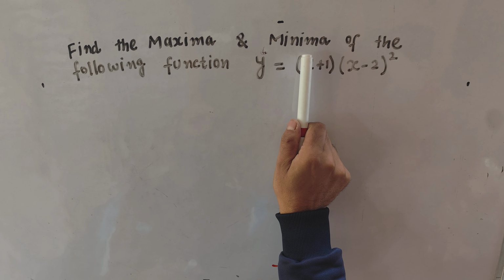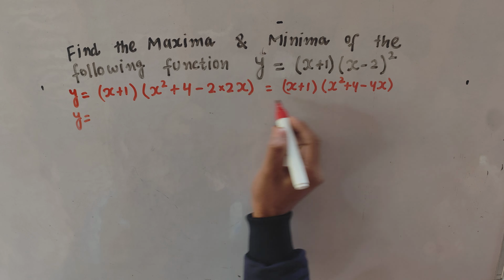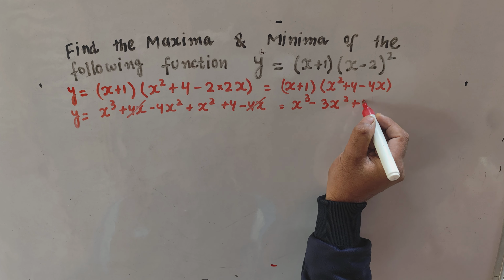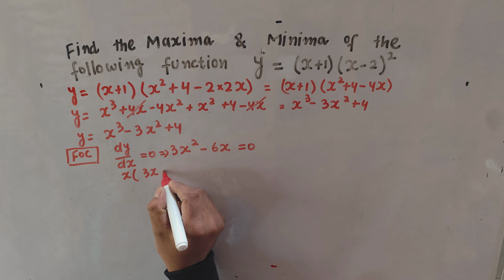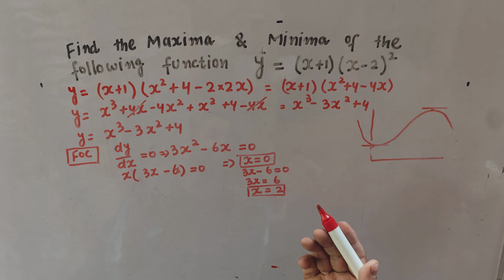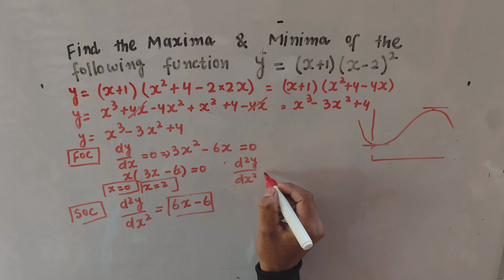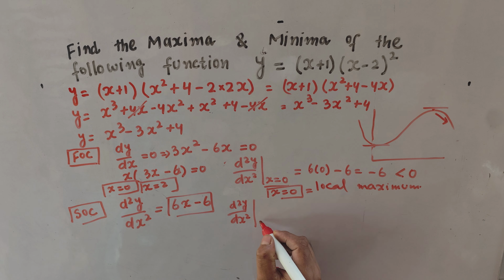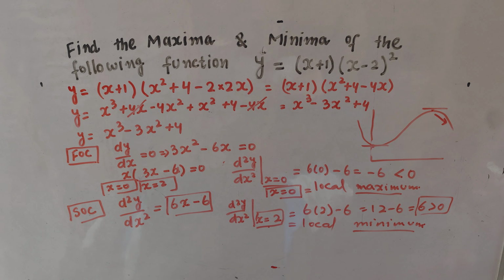Maxima and Minima | Application of Derivatives | Class 12th Maths